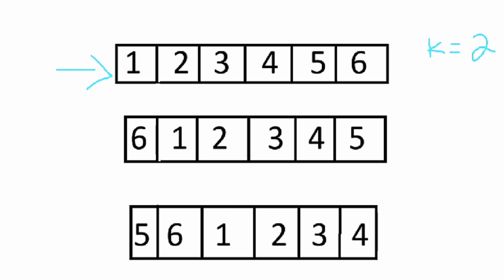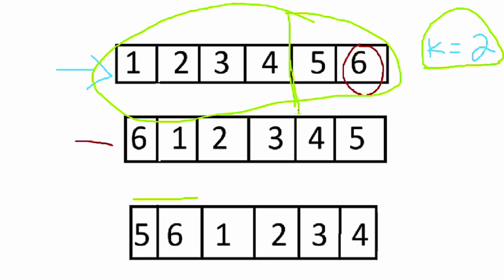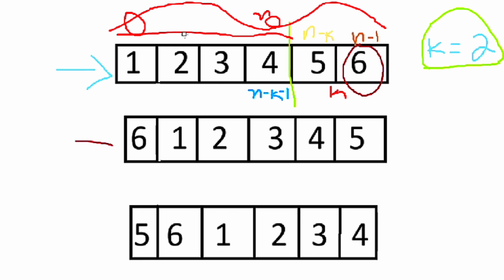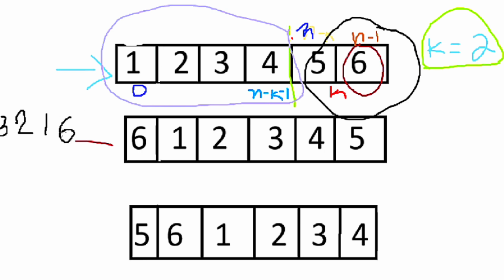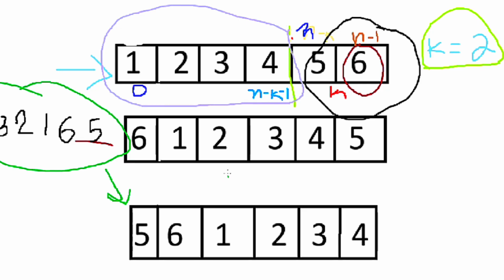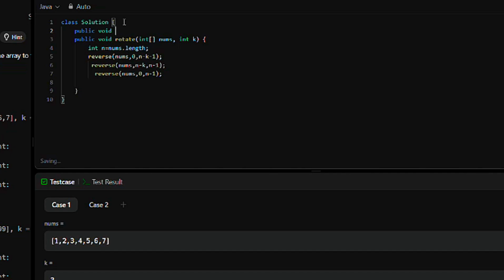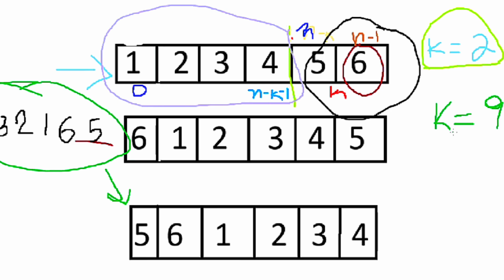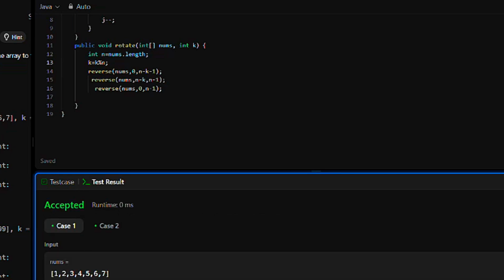Rotation of array -Java Leetcode